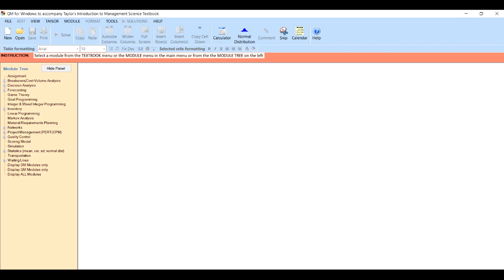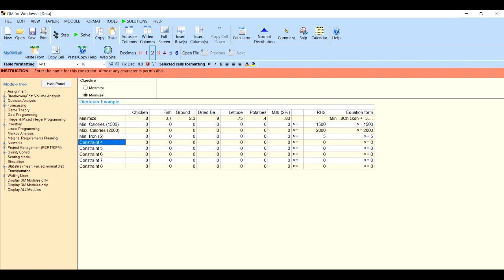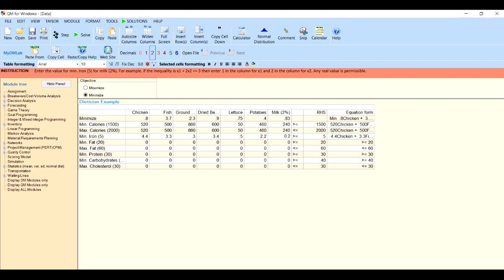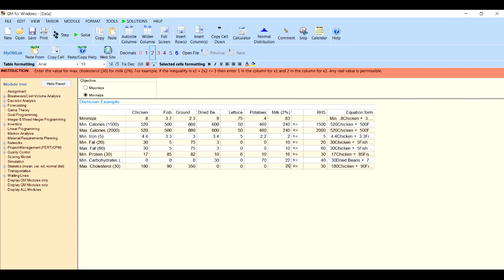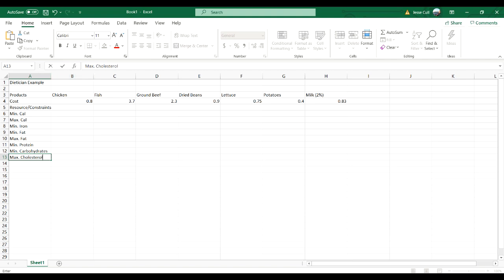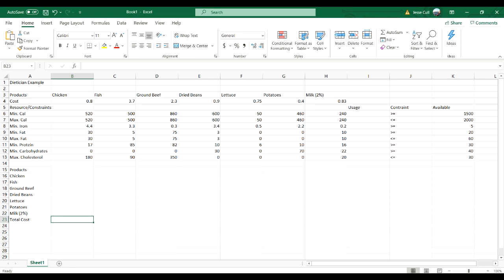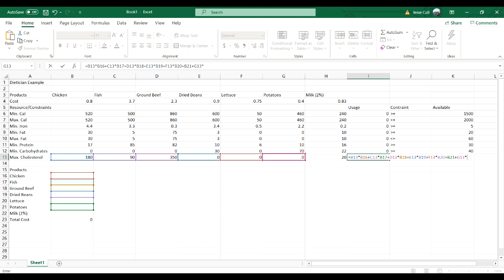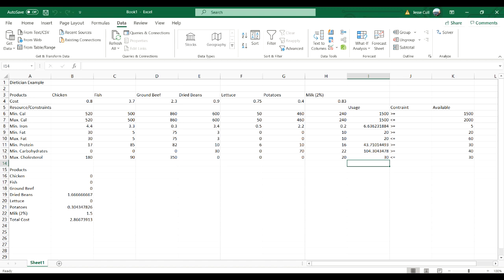Managerial Decision Making 2 - Pre Interger and 0 1 Wrap Up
Homework Question QM
Homework Question Excel